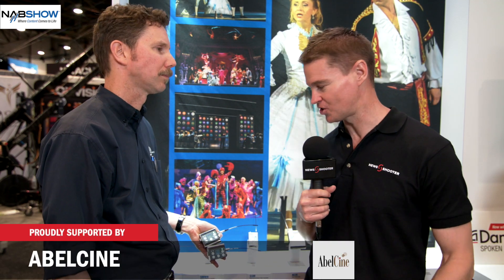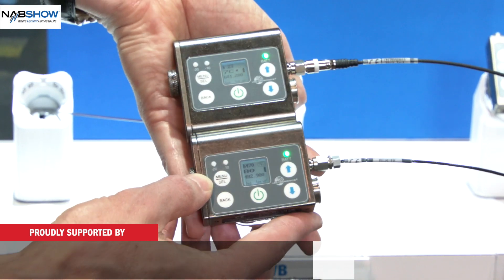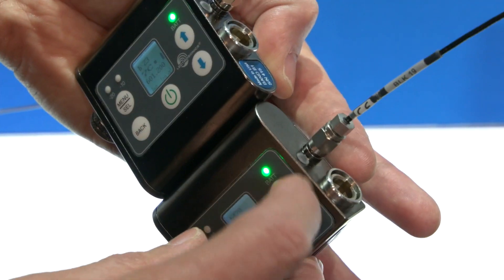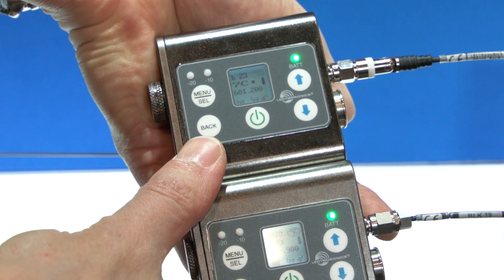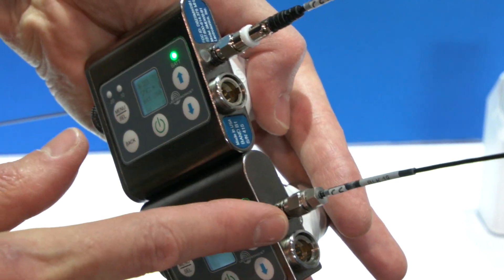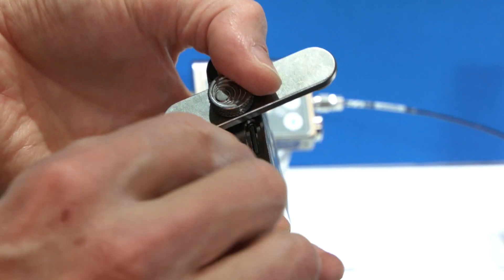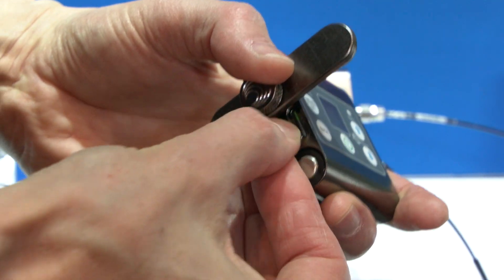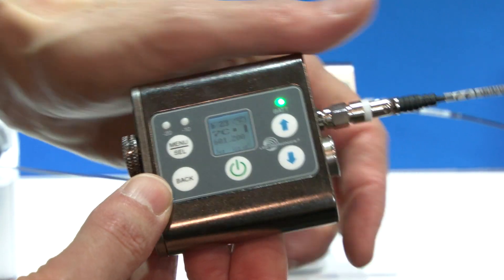Lectrosonics SM Wideband Transmitters - Newsshooter at NAB 2018